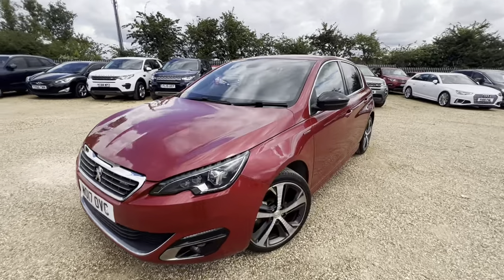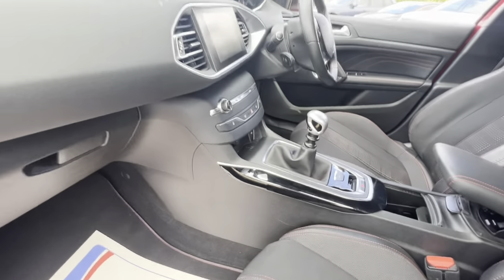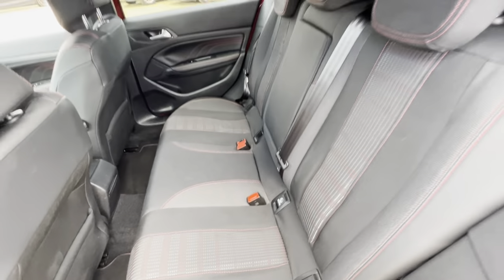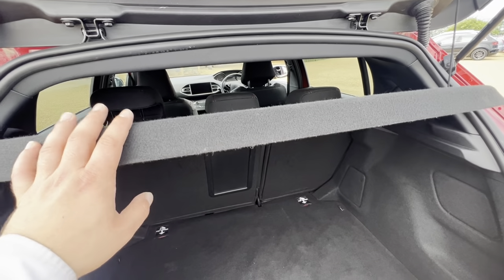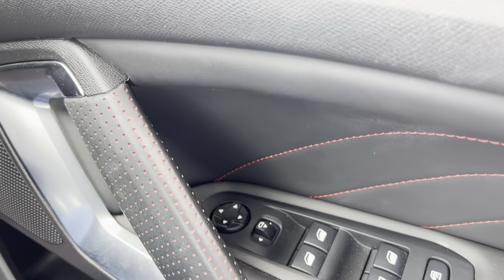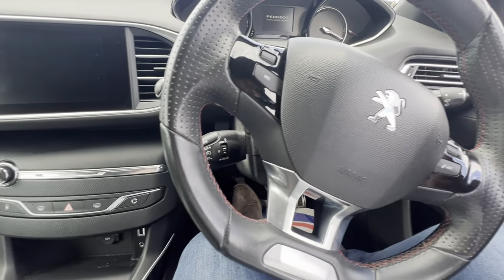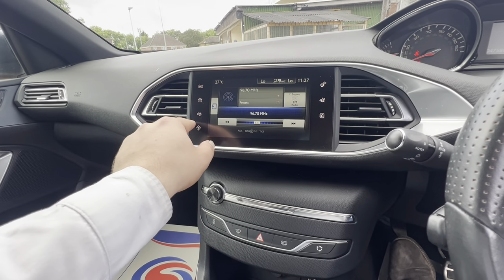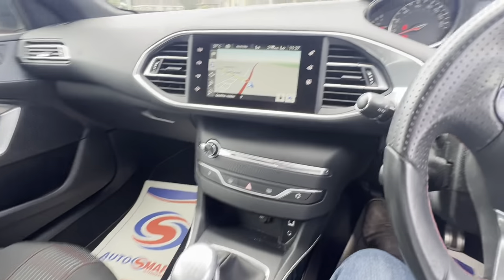2017 Peugeot 308 gt line 6spd manual